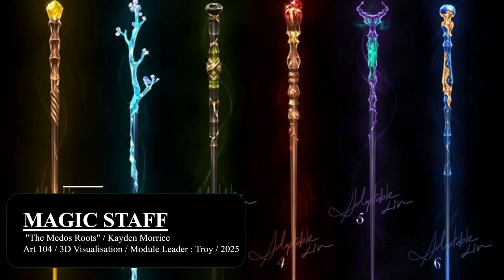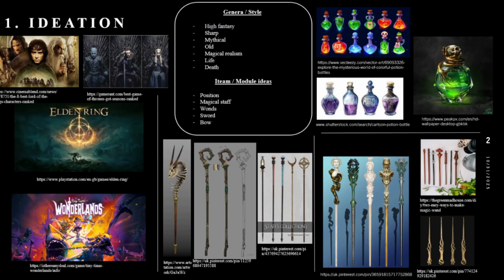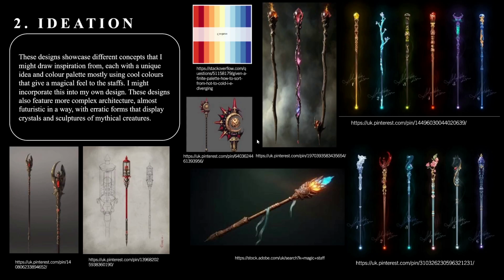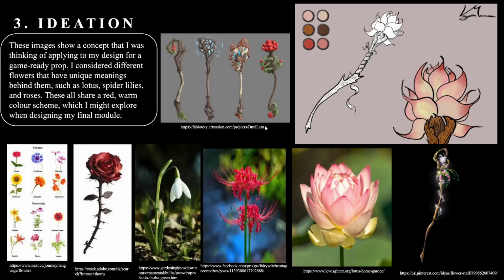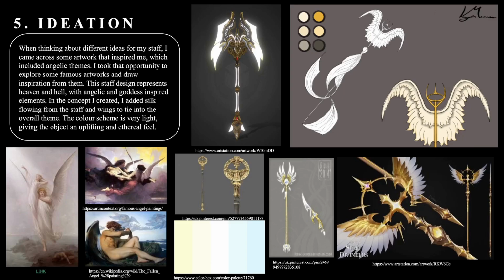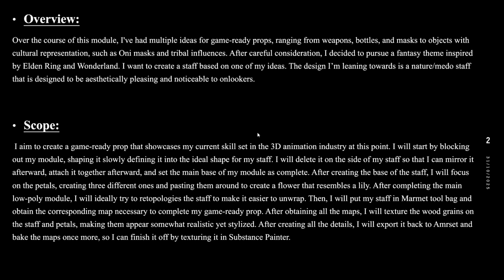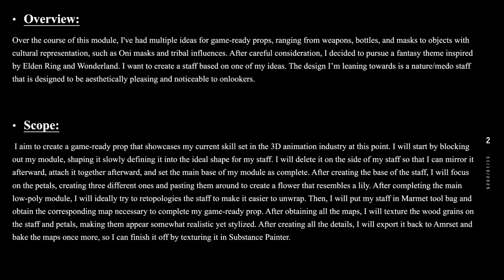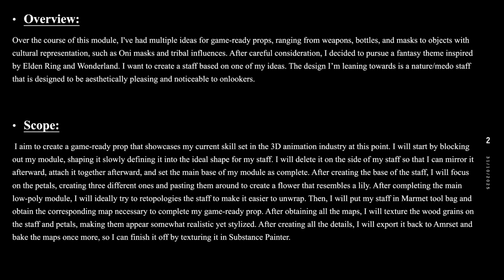Kayden Morrice Pitch